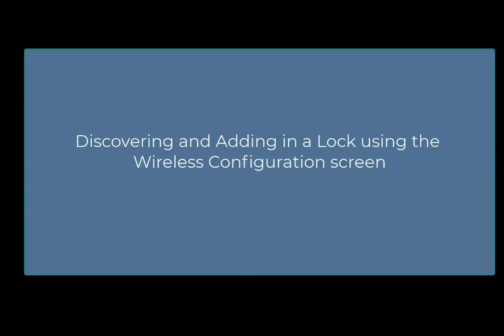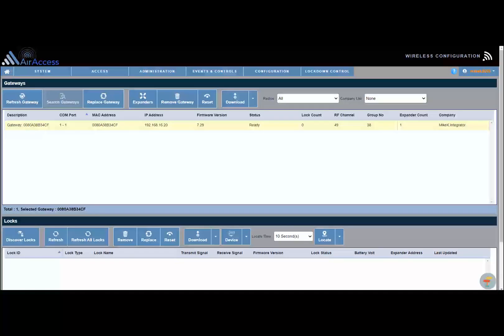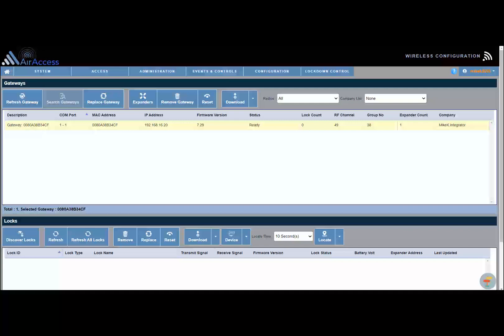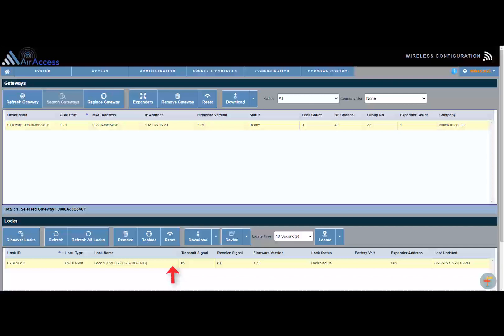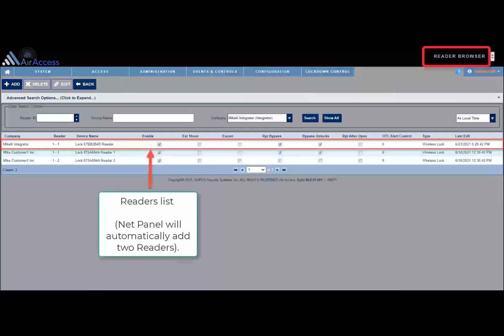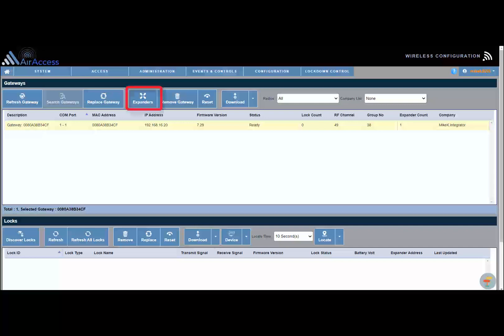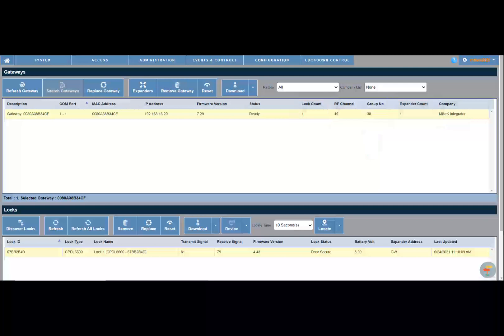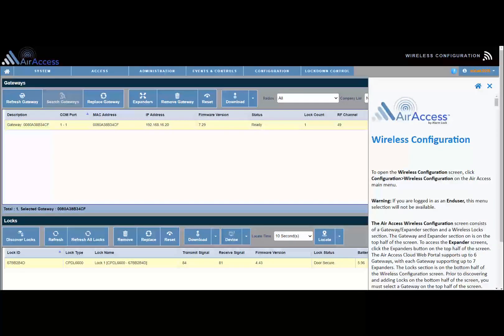Air Access Video: How to Discover and Add Locks, NetPanels and Expanders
This video provides an overview of the Wireless Configuration screen that is used to discover and add locks, NetPanels and Expanders.